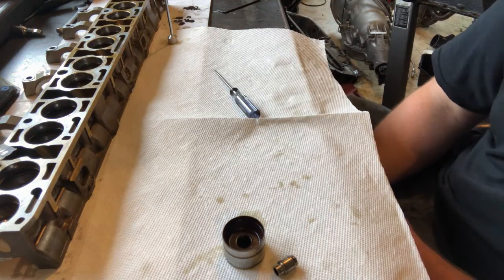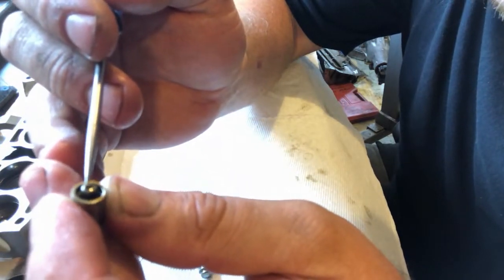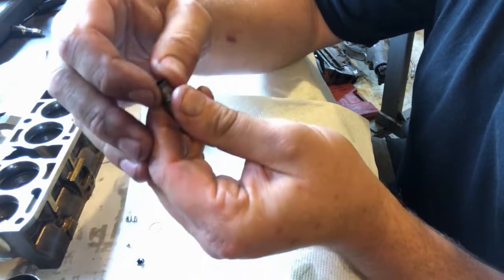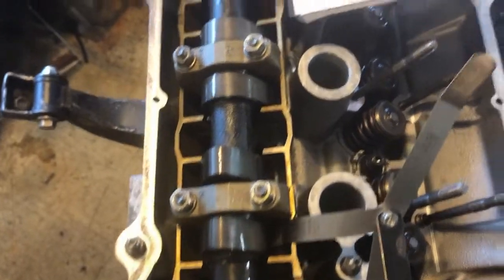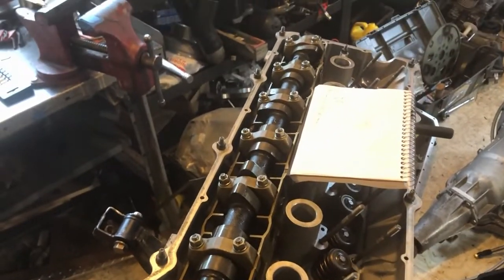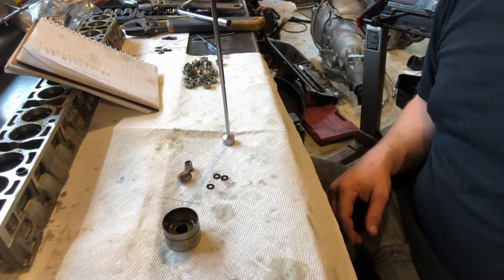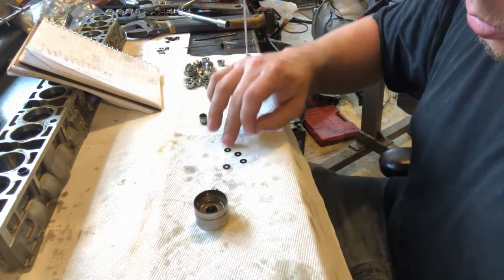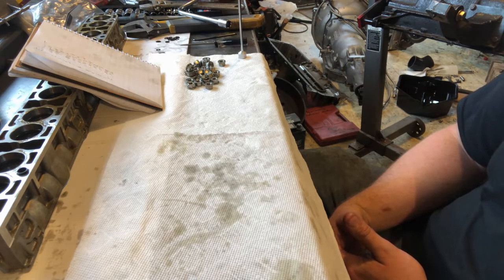Alien Engineering solid lifter shims for BMW M52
Magnetic lifter removal tools

Process for converting stock bmw hydraulic lifters to solid lifters.  If you are interested in these shims I am selling them as a kit for $200 with enough shims to convert 24 lifters with plenty to spare.